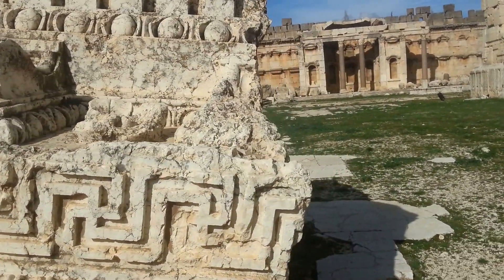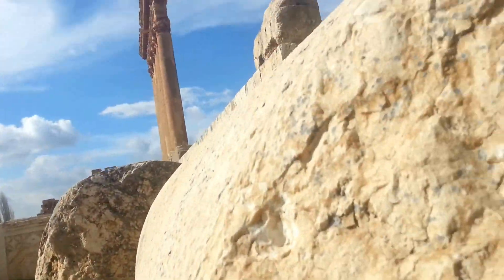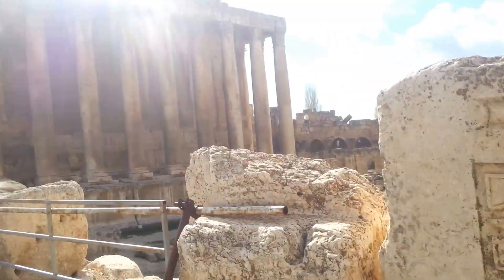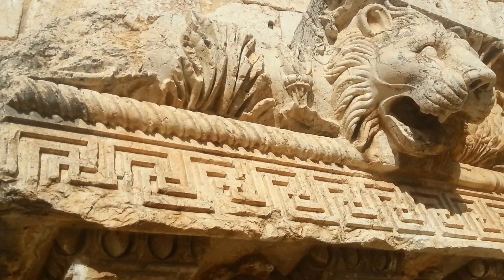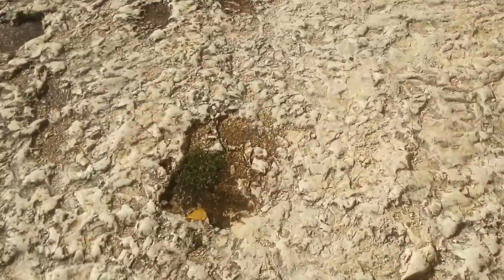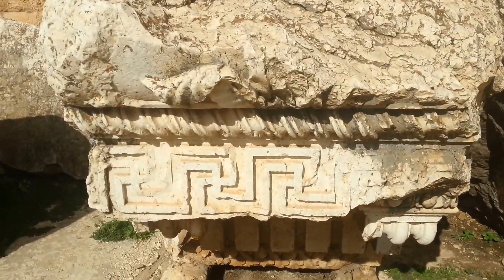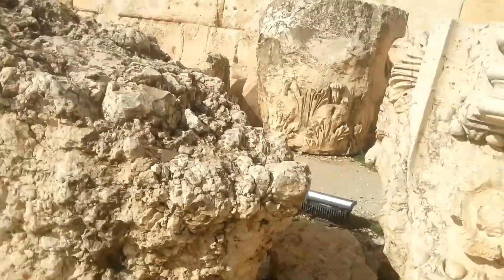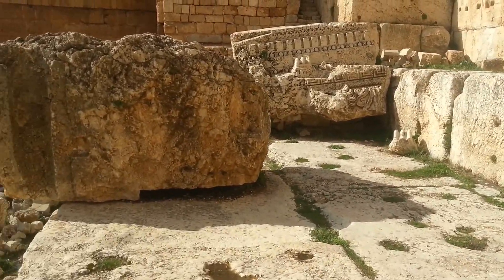Temple of Baal, Baalbek. November 2014